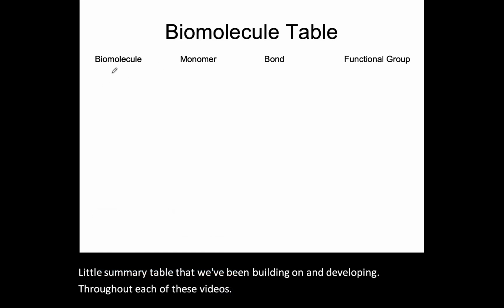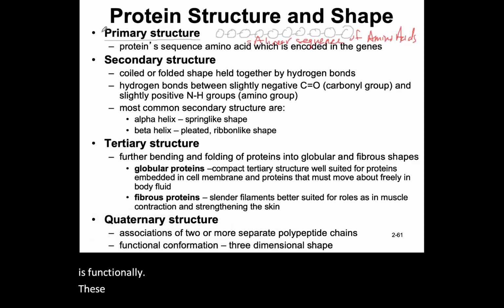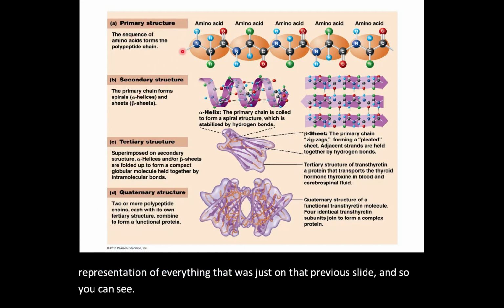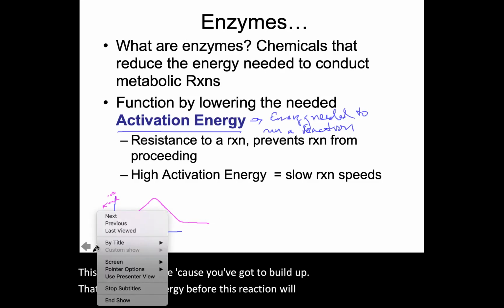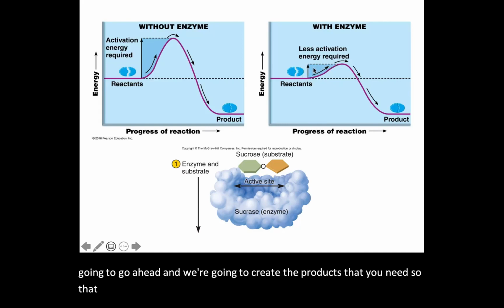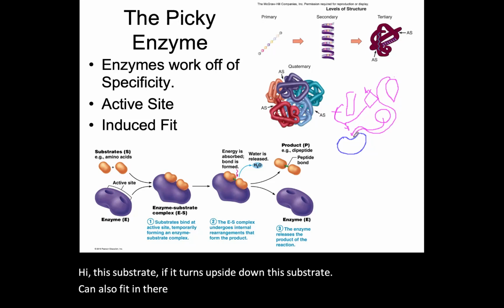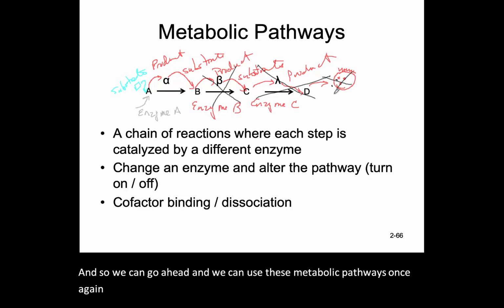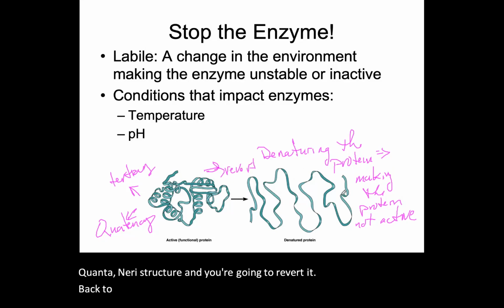Biochem Part 8